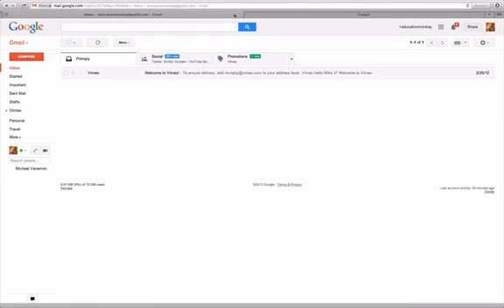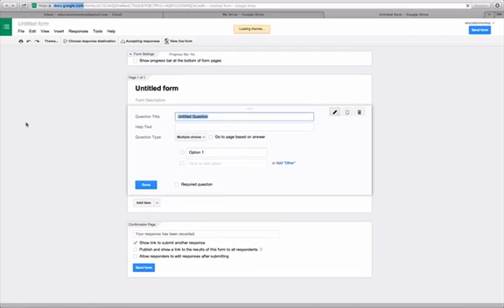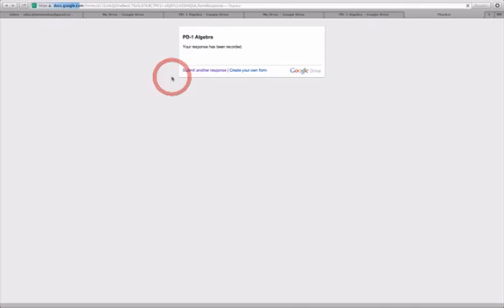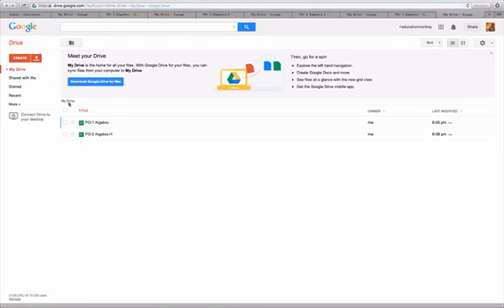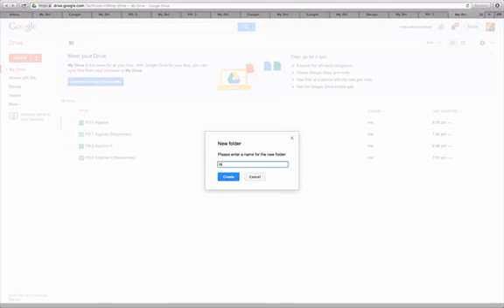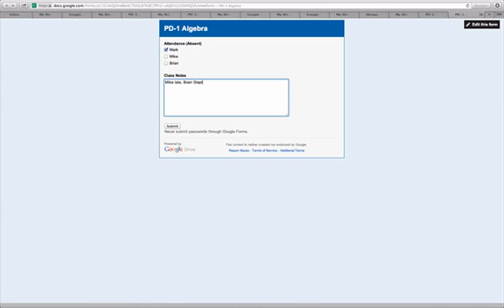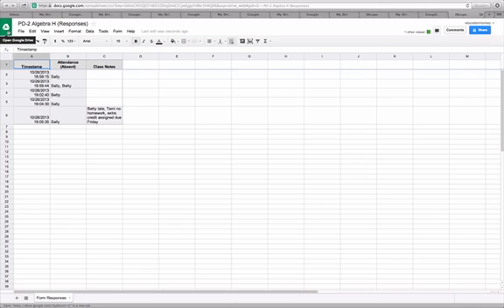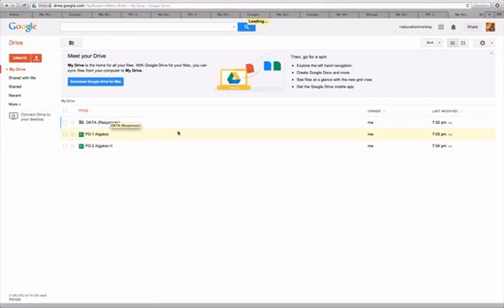Google Docs for Class Attendence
This video describes how to use Google Drive and Google Docs to set up a Form to take class attendance and log class notes.